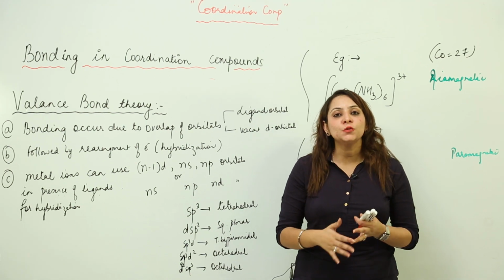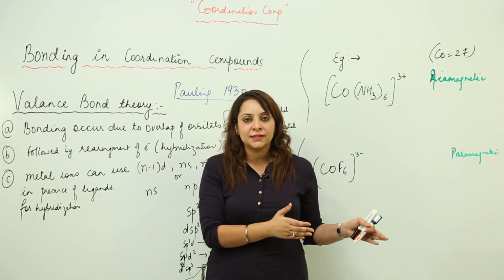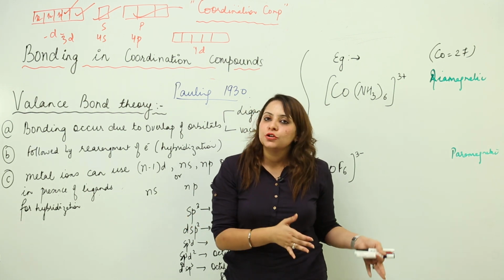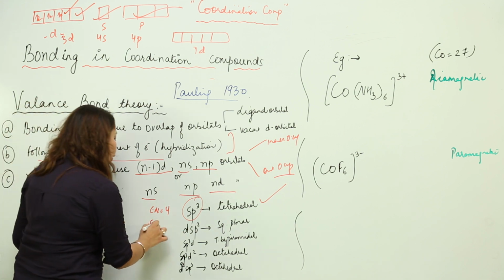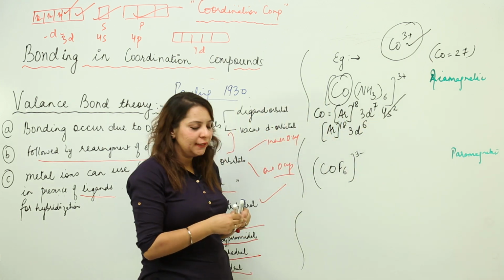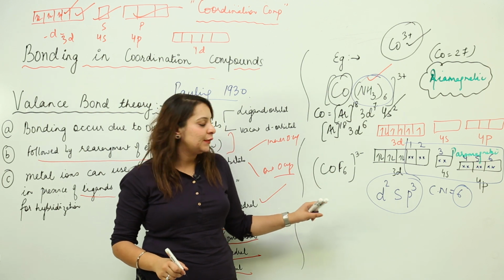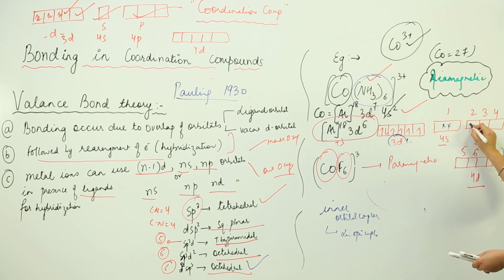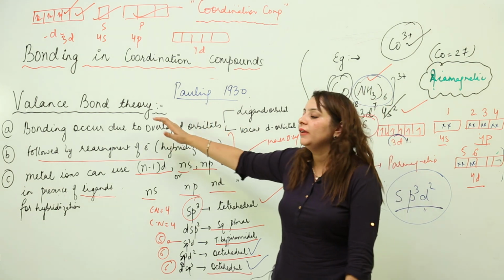ICSE CLASS 12 CHEMISTRY - Coordination Compound - 8 valence bond theory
Chapter 7 - Chemistry - 8 valence bond theory